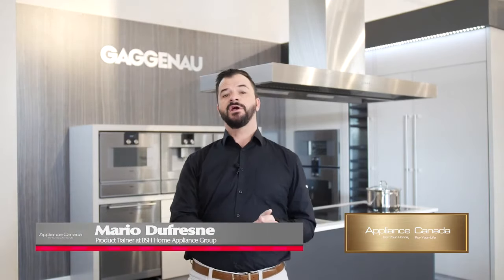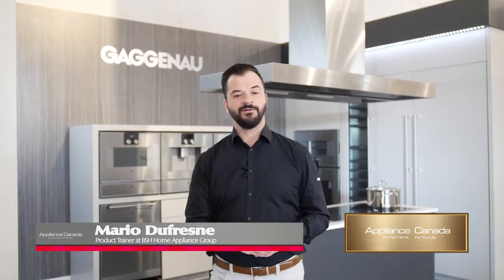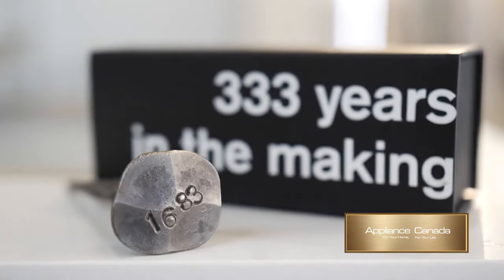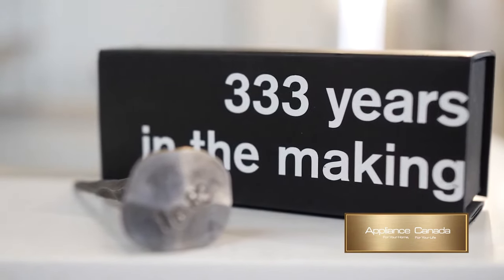Mario Dufresne Gaggenau